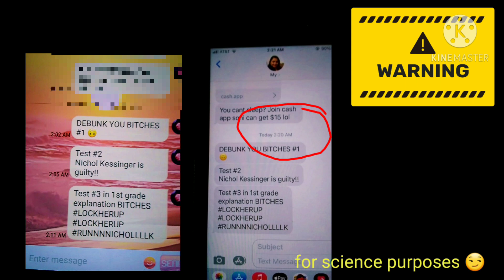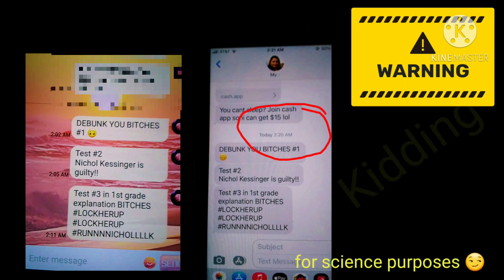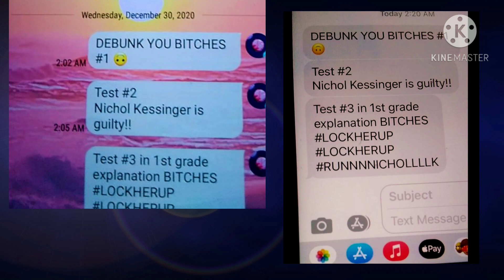Chris Watts: 8/13 Did NA lie about phone calls to Shanann?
According to Lana NA calls do not match phone data. she and Kim have come to the conclusion or have allude to NA and Nicholas being responsible for Shannan death. When asked if that's what they are implying they deny it.

Do not send hate to anyone mentioned. All claims views are my own. These are opinions and are not facts.